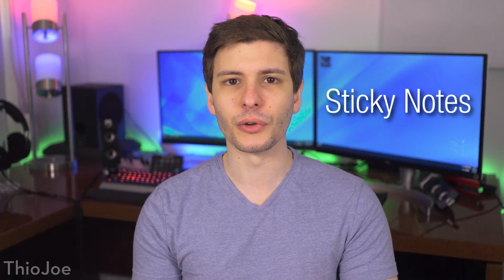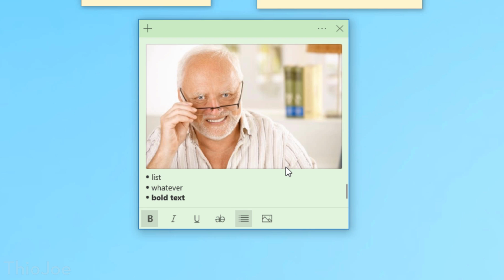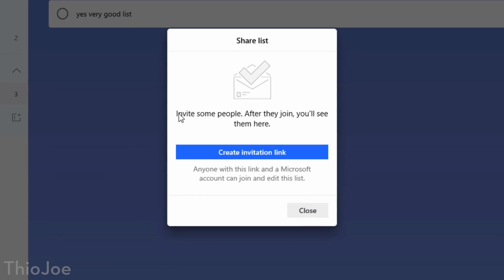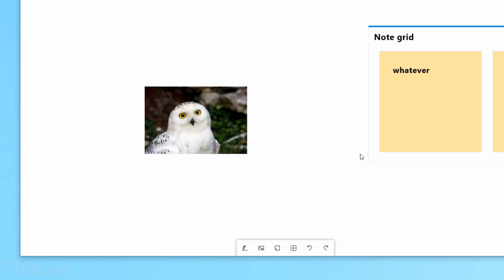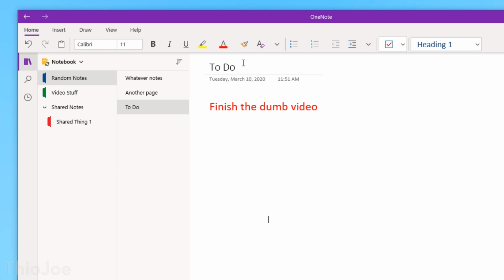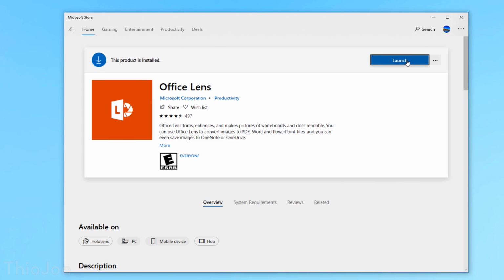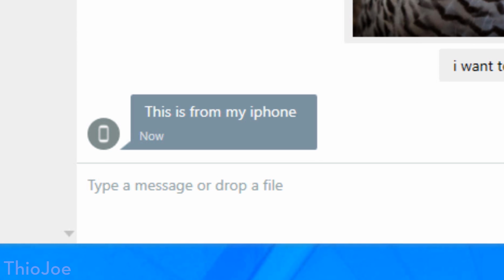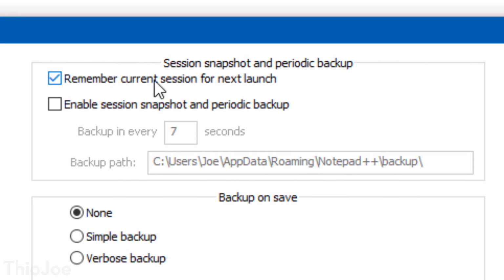7 Free Windows Productivity Programs (So You Won't Be a Lazy Bum When Working From Home)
Great if you have to work from home!